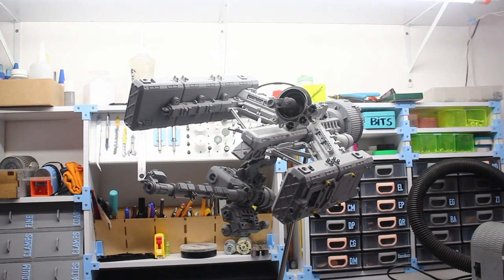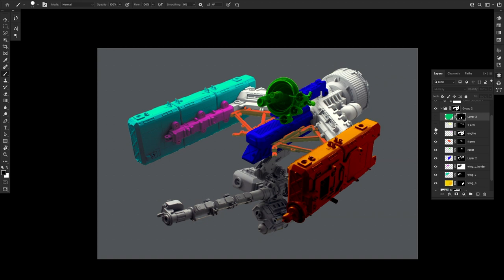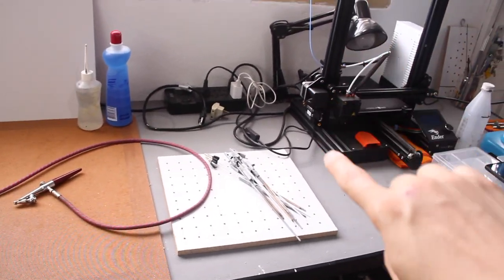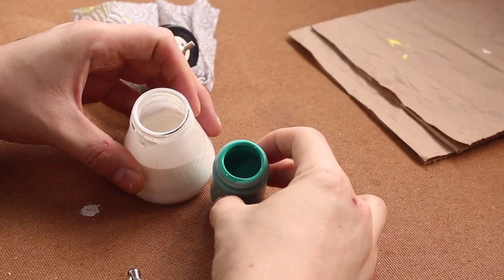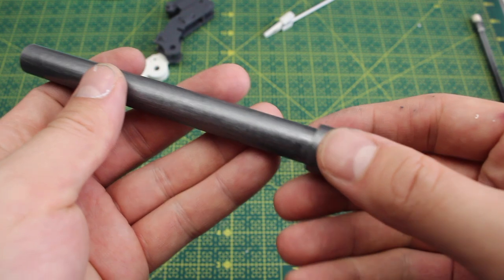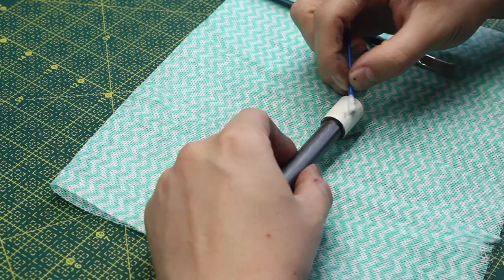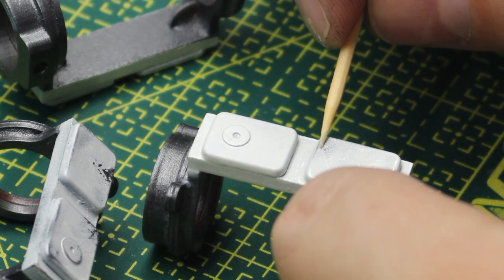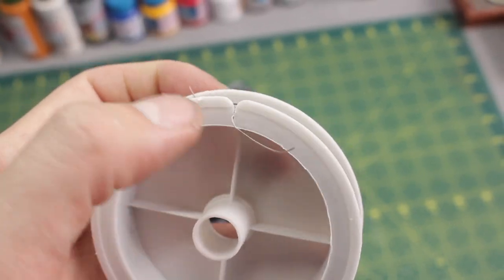Sniper Spaceship - Part 12 - Let's paint it!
Hi everyone!
In this week's video we'll start to paint this huge project!
Tracks used in this video:
This is not Punk - True Cuckoo
Morpho Diana - Rachel K Collier
Follow me - Andrew Langdon